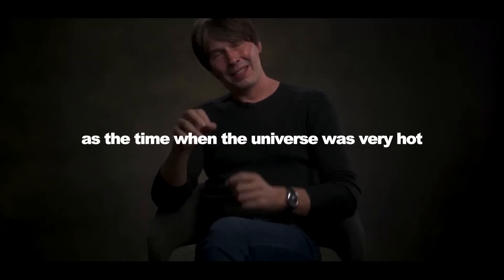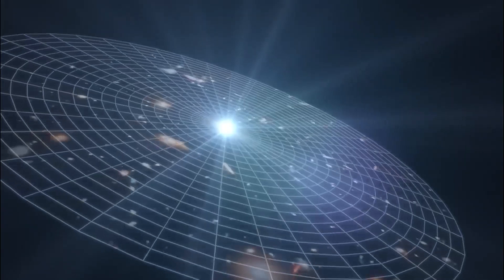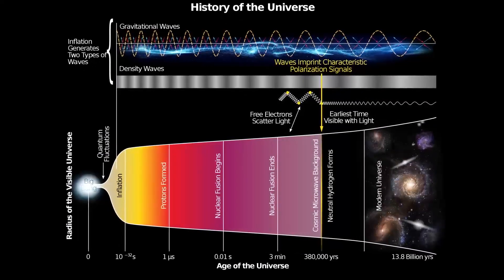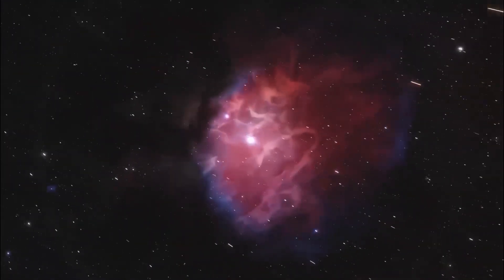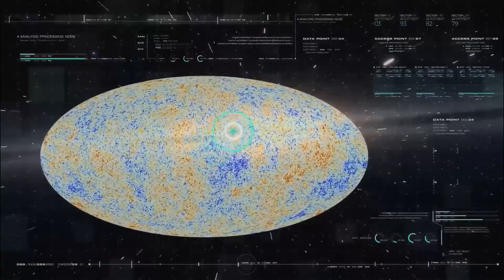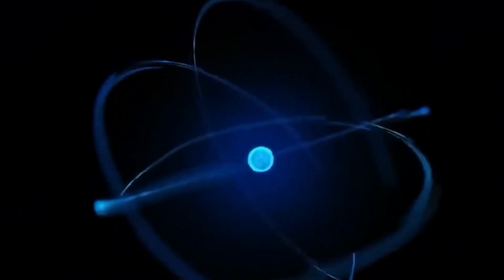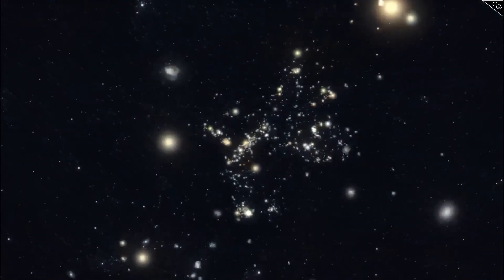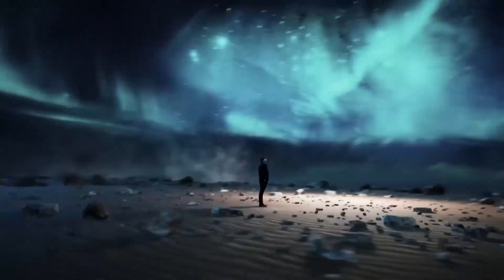Brian Cox Something Terrifying Existed Before The Big Bang